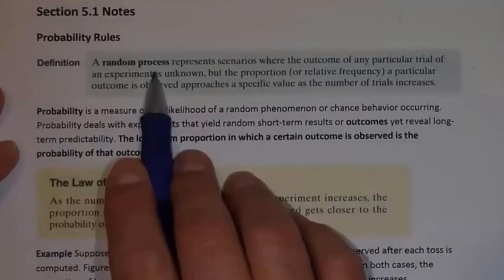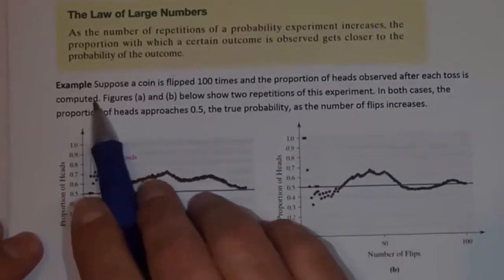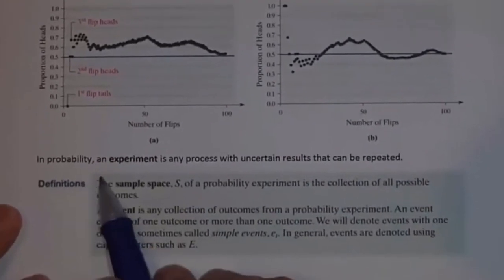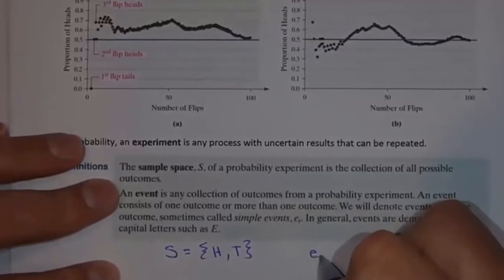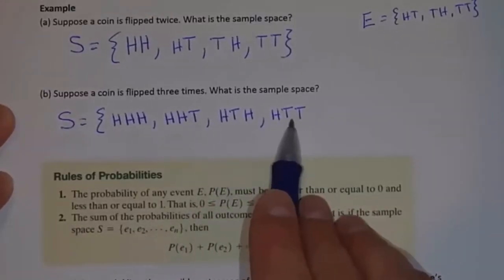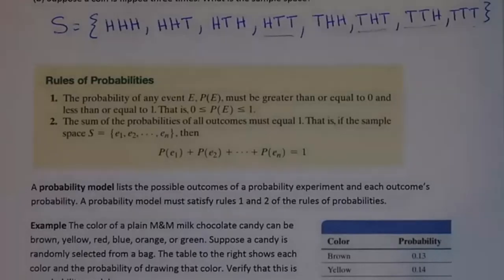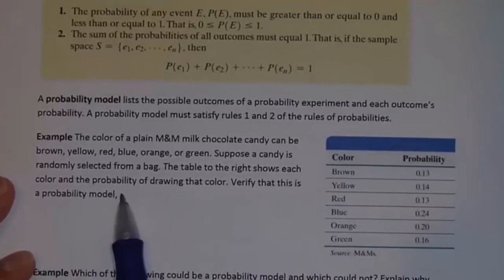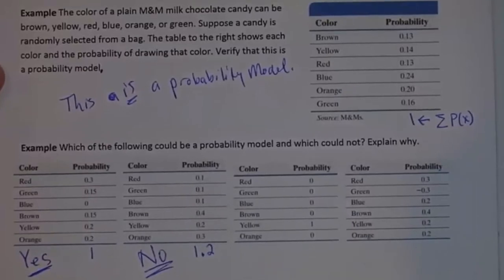Statistics Section 5.1 Video 1 of 2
Introduction to Probability; Probability Models